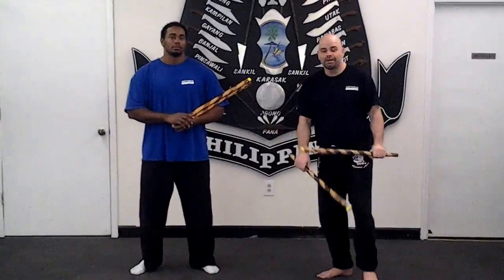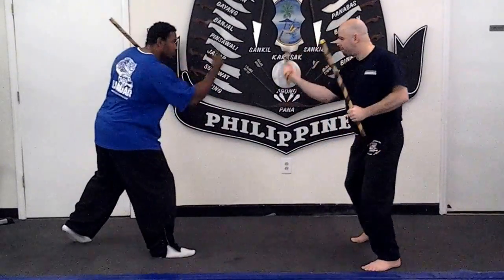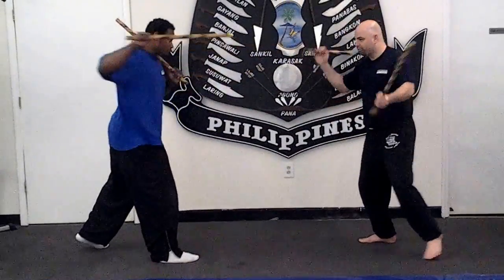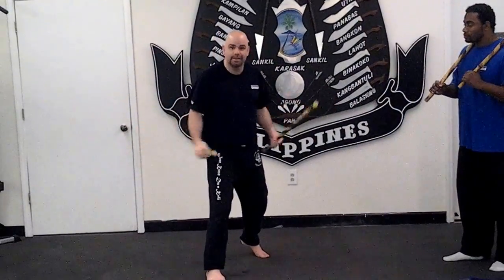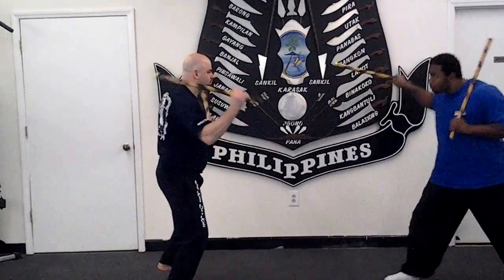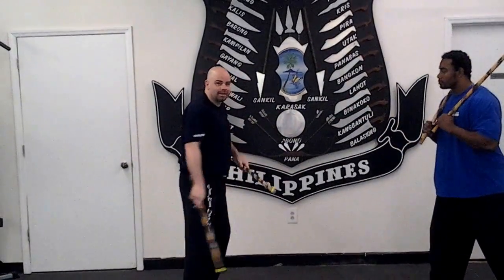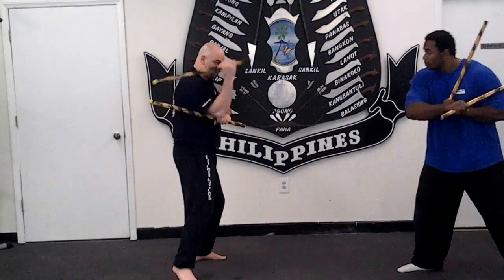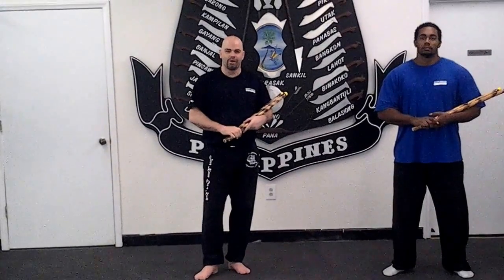Scott Shields Martial arts Kali Stick training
The basic guntings from angles 1 through 12 with follow ups. Part of our video note series.